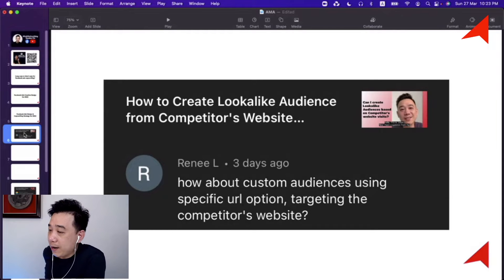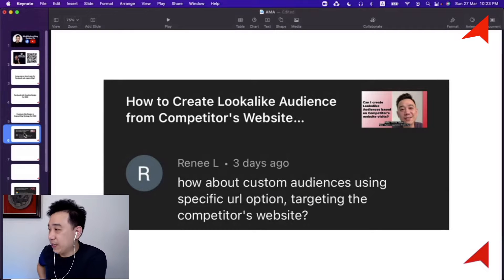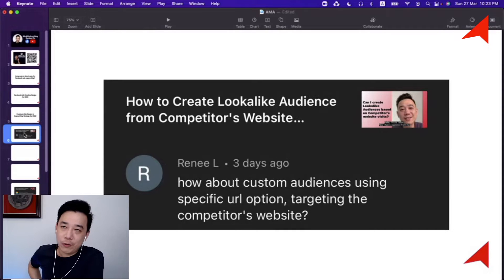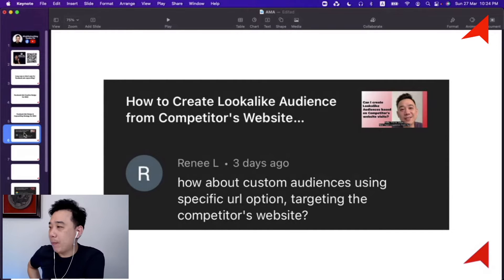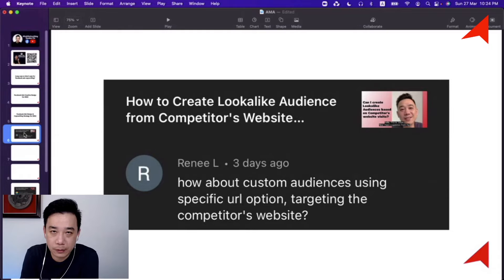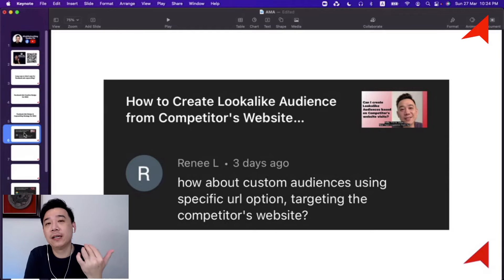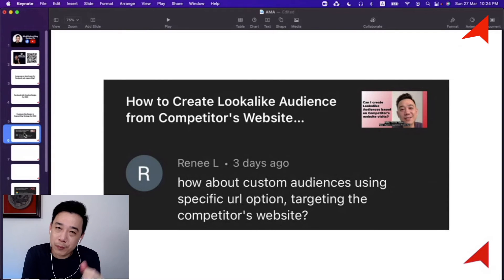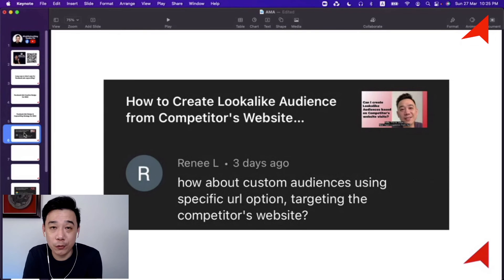Create Facebook Custom Audience from Competitors' Website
Is it possible to create Facebook custom audience from competitors' website for Facebook advertising? Let's discuss.